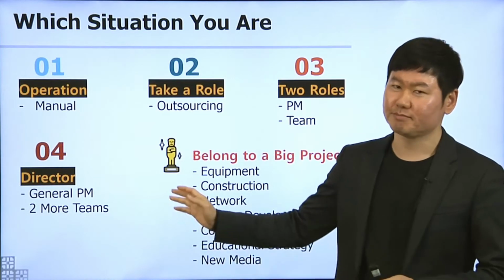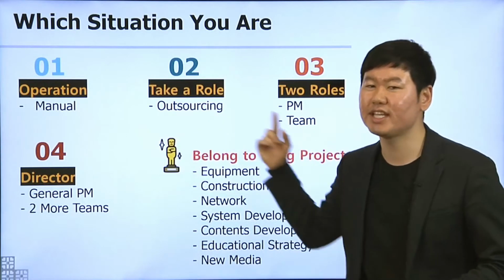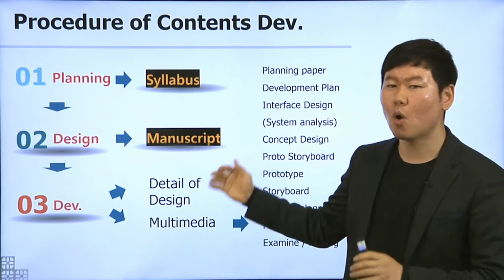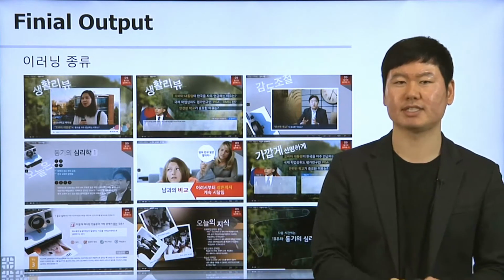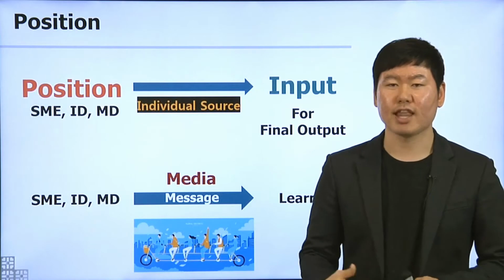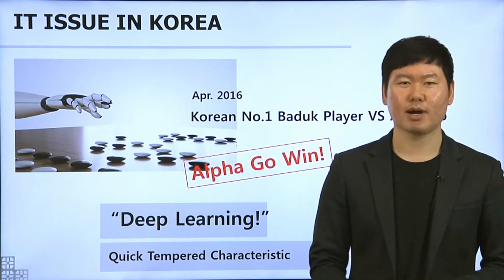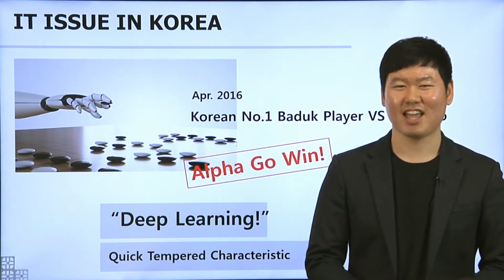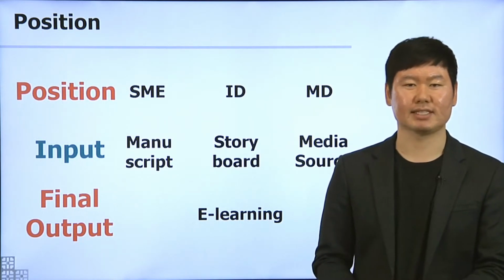Basic of E-learning Contents development 2 / 이러닝 콘텐츠개발 기초 2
E-learning contents development in Korea Second part.